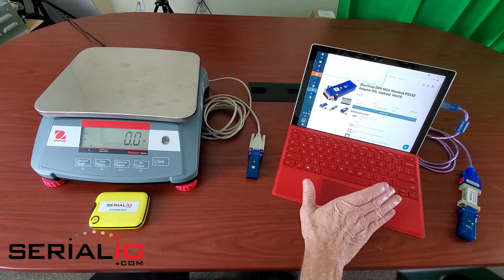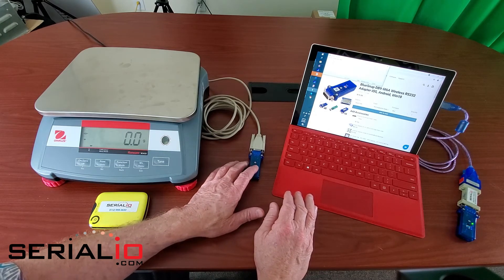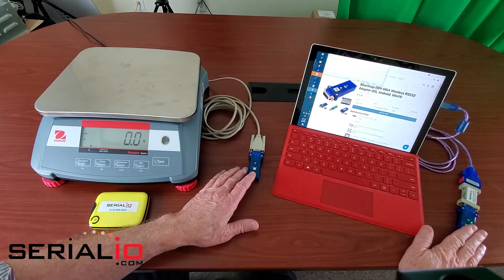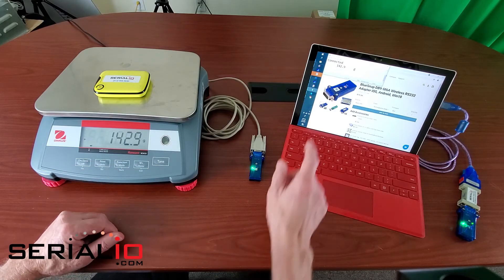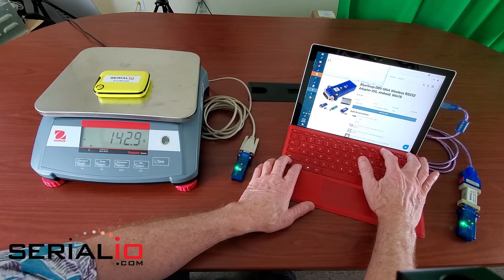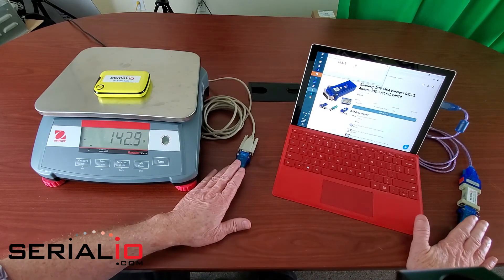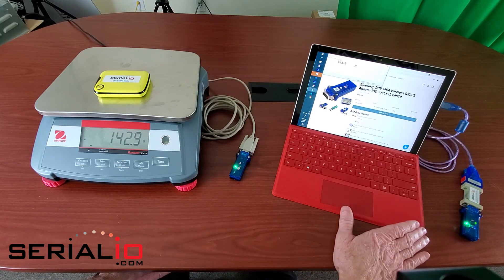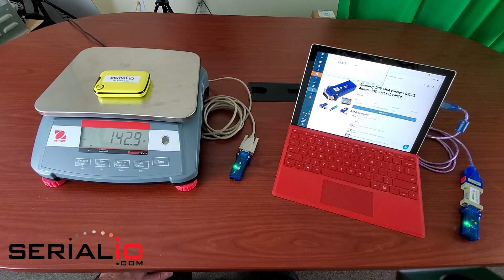Wireless RS232 Connections For Legacy COM Port Applications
Do you need wireless RS-232 connection between legacy software that uses COM port connection and peripheral device?
BlueSnap M6A offers Peripheral and Central(host) firmware devices that can be paired together allowing wireless cable connections between COM port and peripherals like scales, sensors, RFID readers, barcode scanners, and other RS232 devices.

The BlueSnap M6A with host/central firmware, can connect to other BlueSnap M6A devices providing a wireless RS-232 connection that can work 30 feet and more between two devices, the wireless connection can also operate through drywall, brick, concrete, plaster, wood, glass and other materials that prevent cable connections.

For more information on your wireless RS232 connection needs contact serialio.com